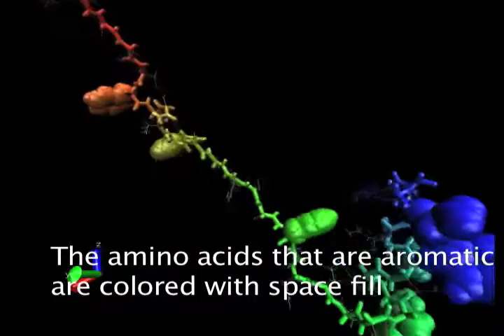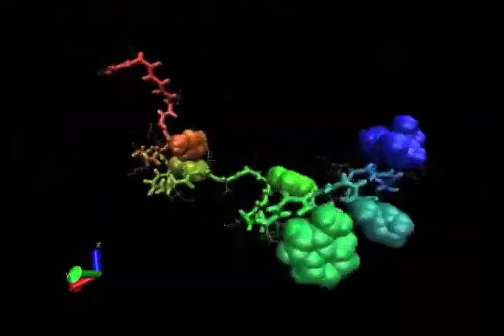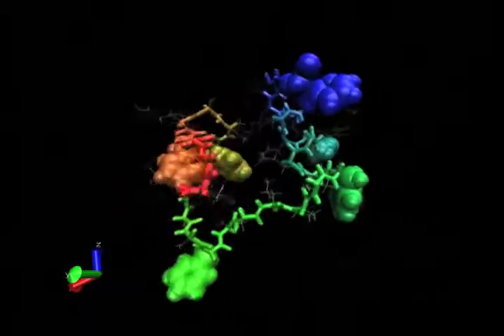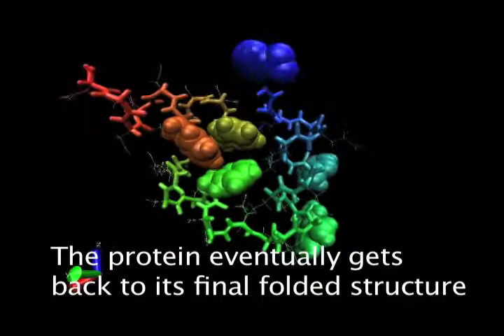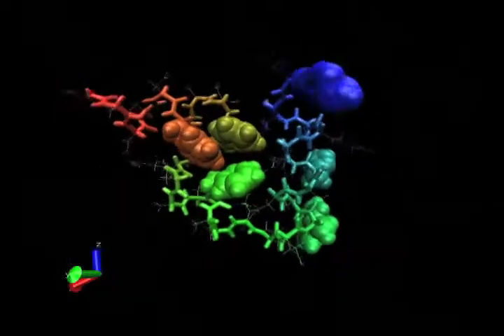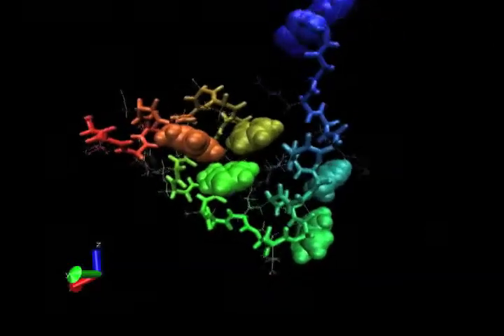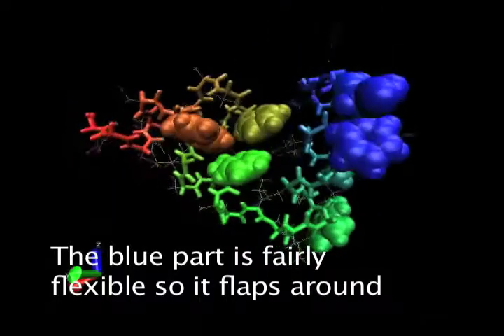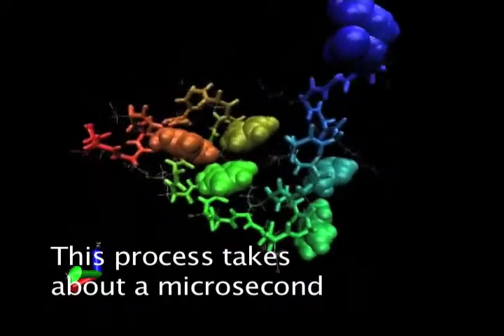Protein Folding- Simbios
This is a video from Folding@Home with Professor Vijay Pande. Pande works at Stanford University in the Chemistry Department. He is a part of SimBios.